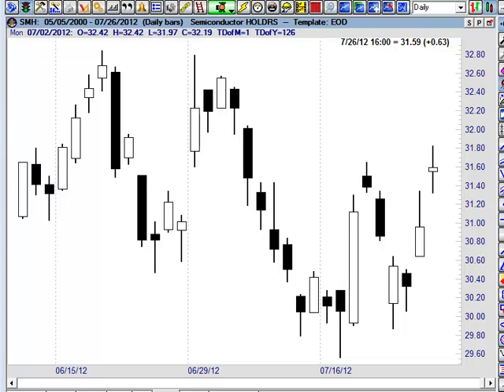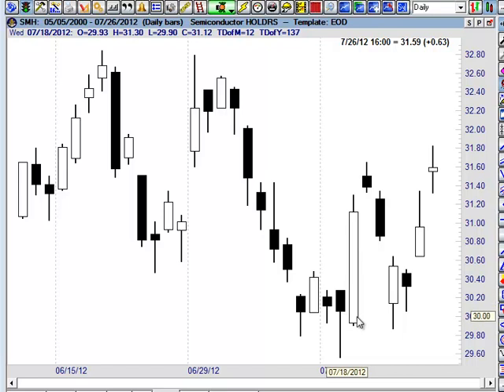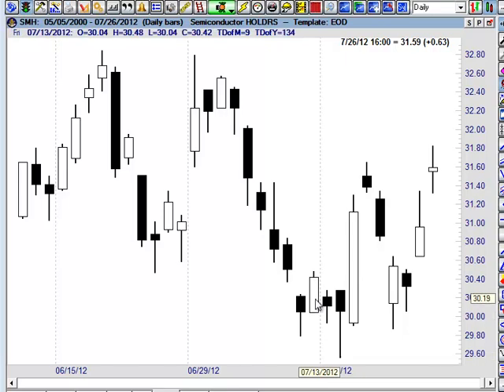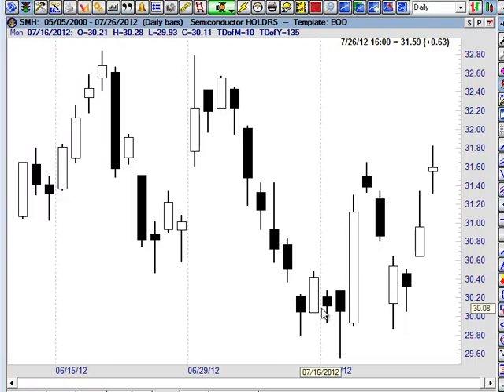Bullish Engulfing Pattern & Risk/Reward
Steve Nison explains how to use the bullish engulfing pattern and evaluate your risk/reward to ensure maximum profitability. All trades presented are NOT TRADED IN A LIVE ACCOUNT and should be considered hypothetical.” Risk Disclosure: